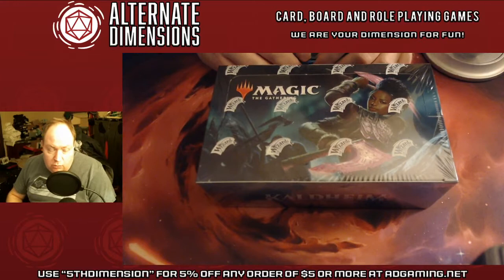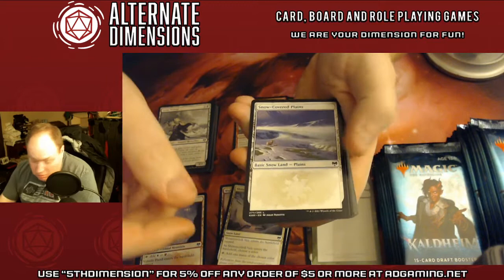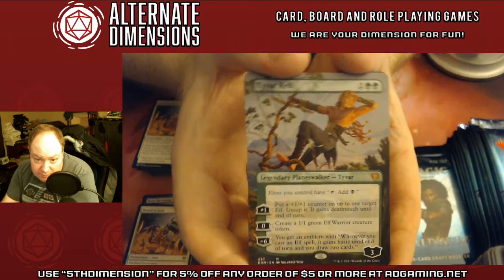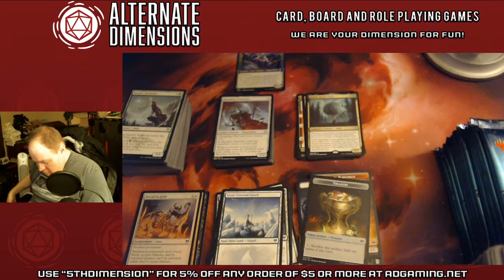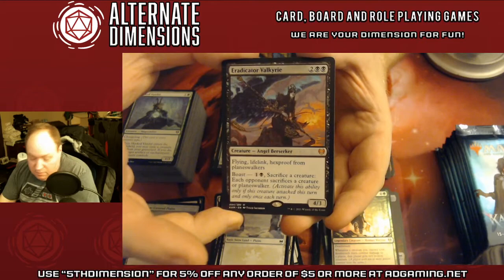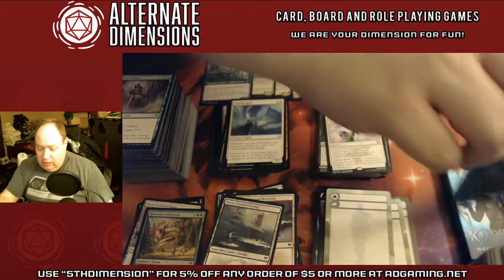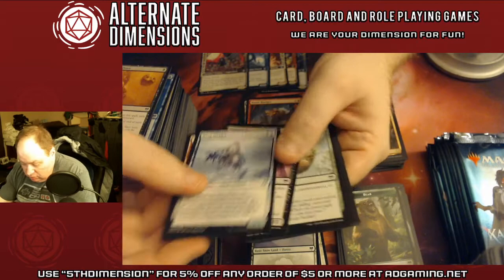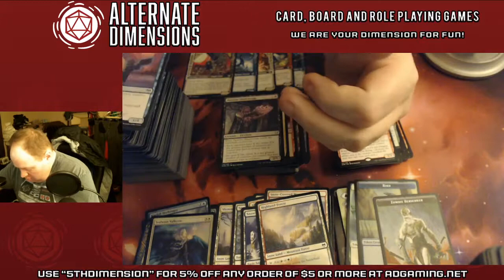Alternate Dimensions - KHM box opening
Store owner Brad does a box opening for a Draft Booster Box of Kaldheim on stream.  Cards opened in this video will be available via our website starting on February 5th.